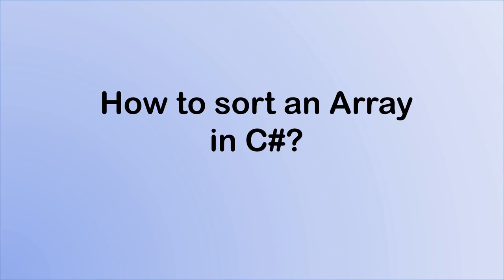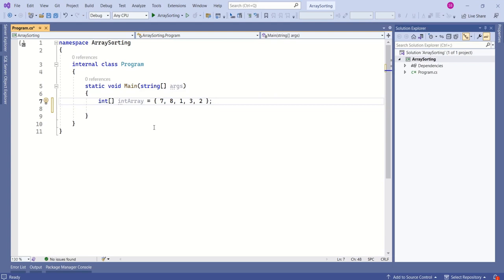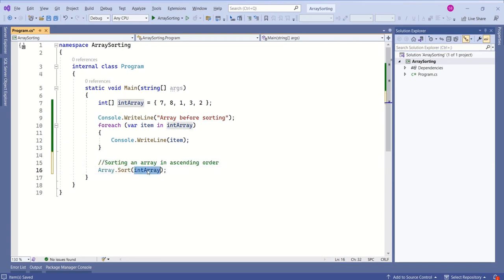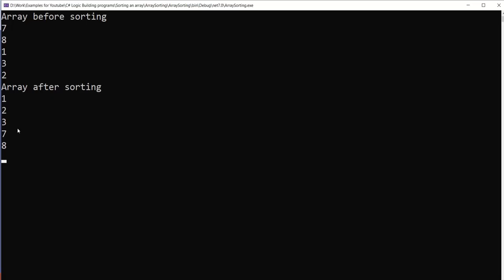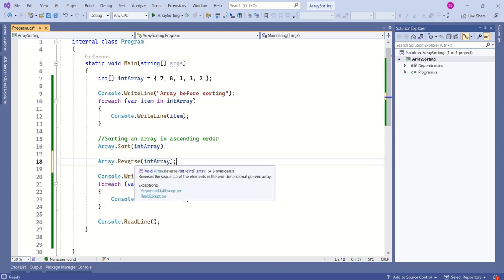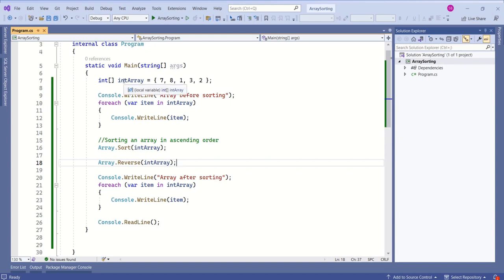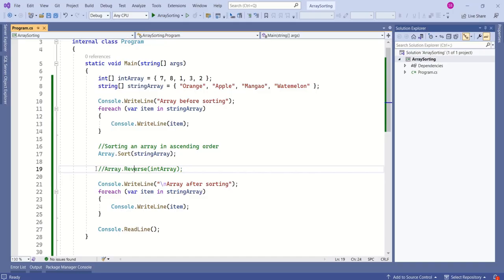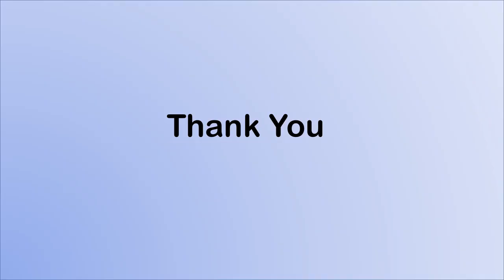How to sort array in C# | C# Program | C# program on array manipulation | C# tutorial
How to sort an array in C#?
This will help you improve your C# programming  skills.